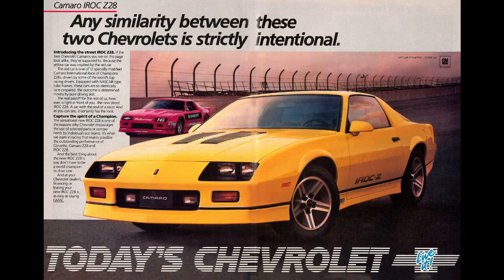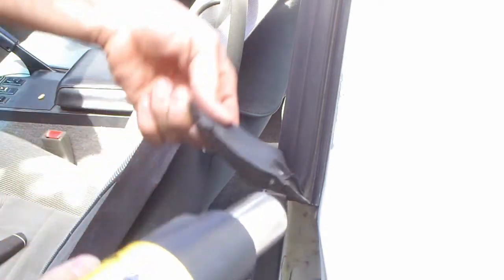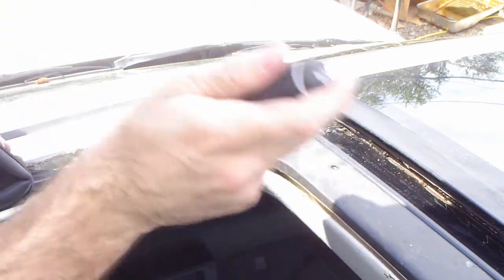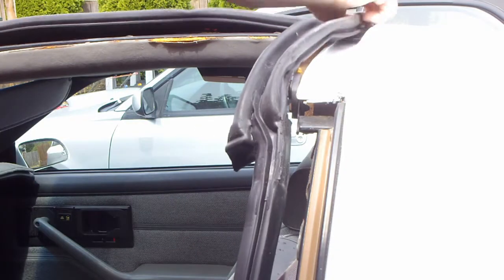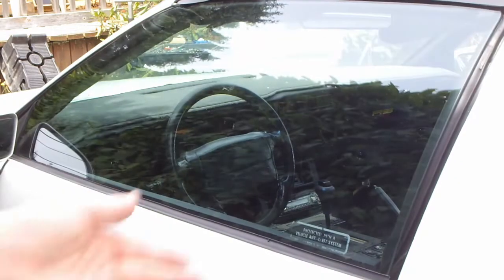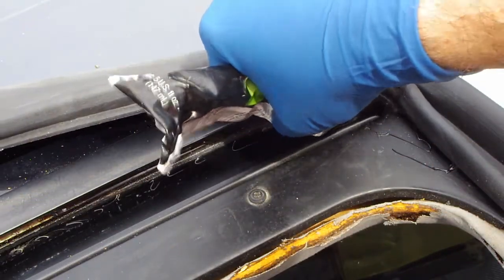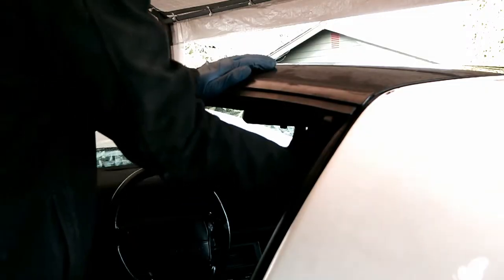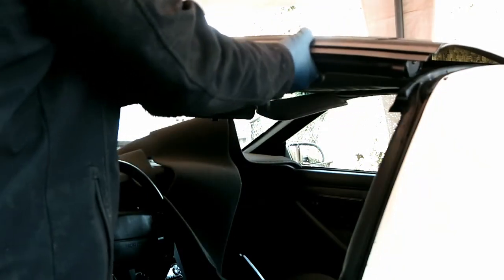Weatherstripping Replacement STOP Leaks! (1982-1992 Camaro/Firebird)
Replacement of 3rd gen F-body T-top seals.
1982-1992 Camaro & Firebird